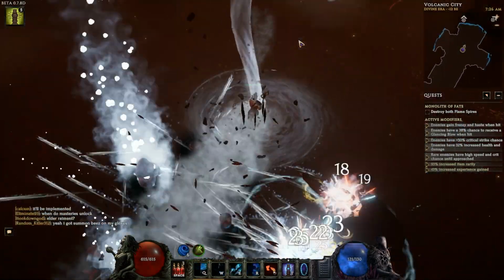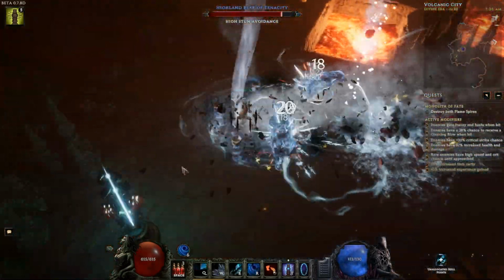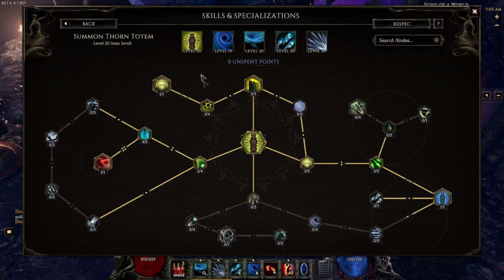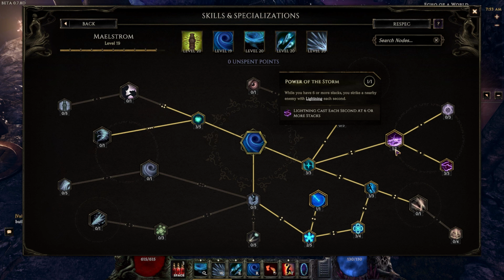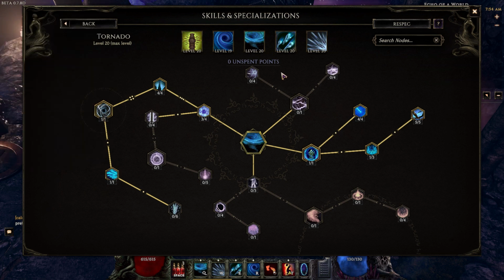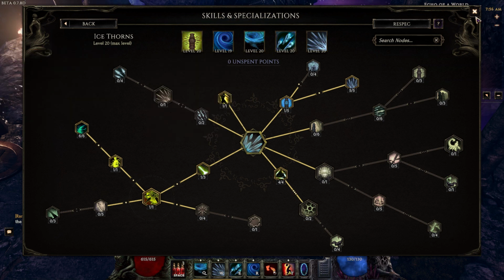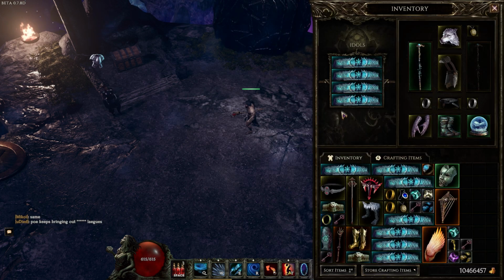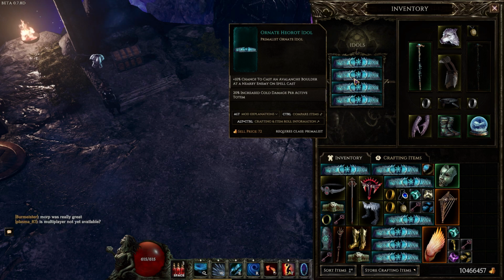Shaman Avalanche Build Using Halvar's Set. 0.7.8d Last Epoch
Send boulders and lightning Everywhere!

Thumbnails:
0:01 Intro
2:42 Skills
2:51 Summon thorn Totem
3:28 Maelstrom
4:43 Tornado
5:24 Avalanche
6:01 Ice Thorns
6:38 Passives Primalist
6:55 Passives Druid
7:02 Passives Shaman
7:51 Items
9:10 Gameplay